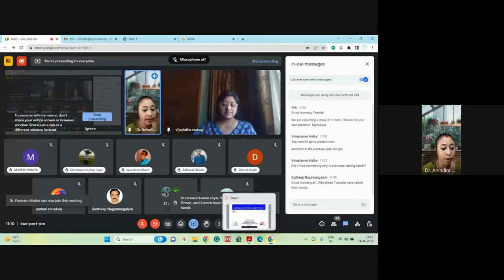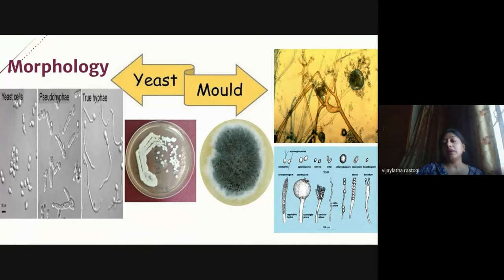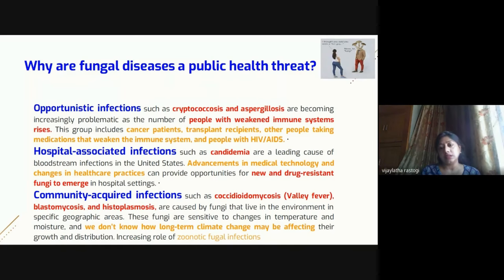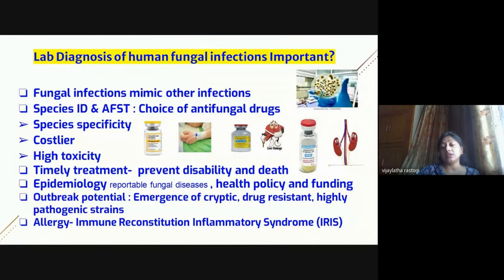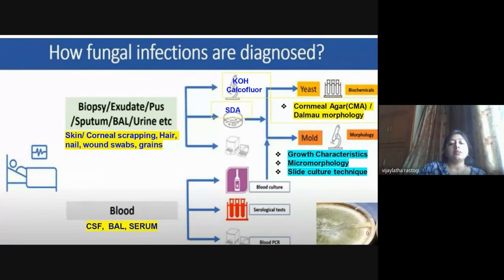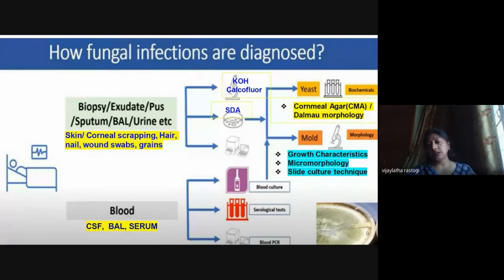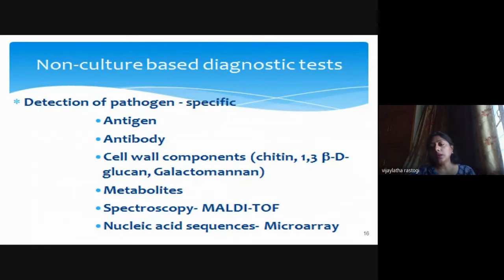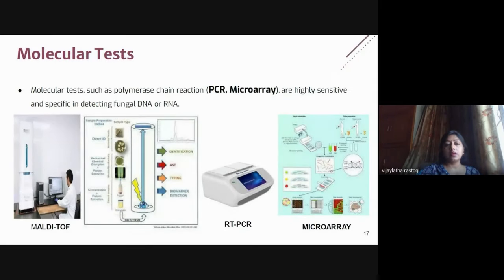Mycology for Beginners: Lab diagnosis of human fungal infections | Dr Vijaylatha Rastogi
Video editing by Mr. Manohara Raju, Bangalore, India